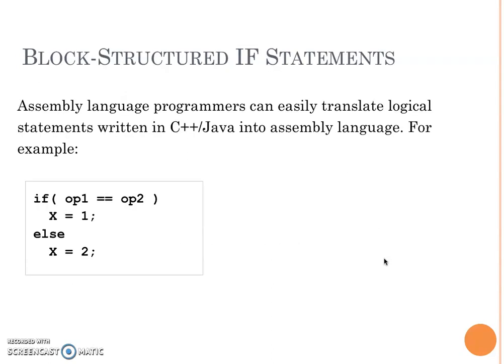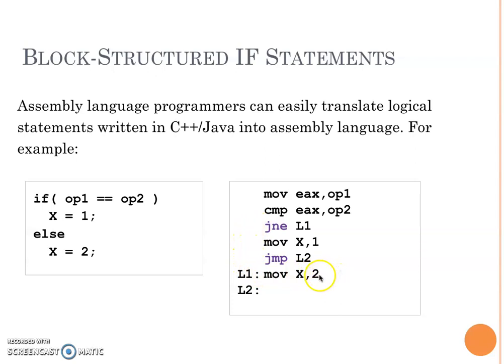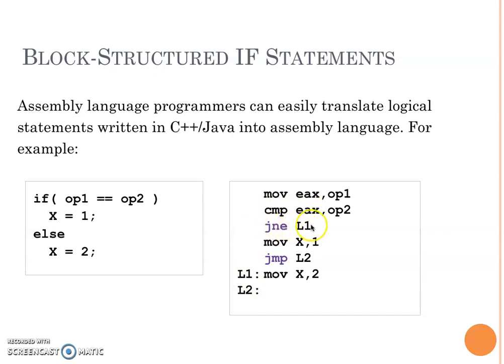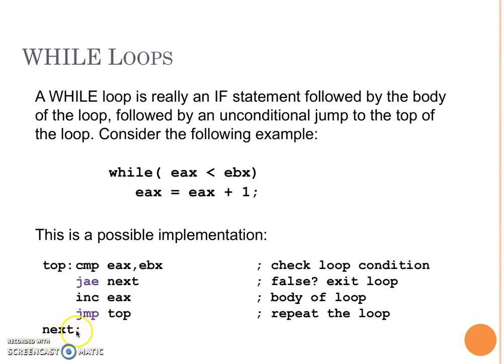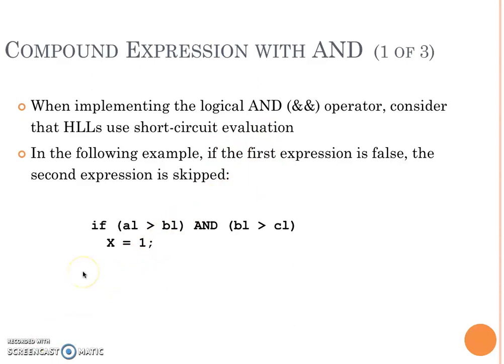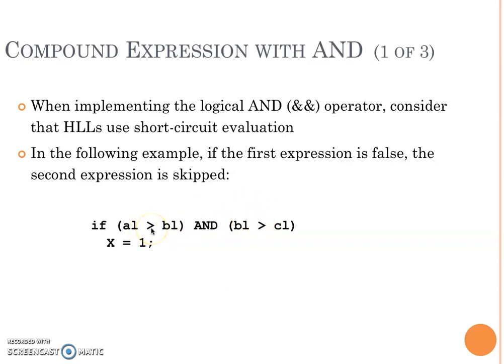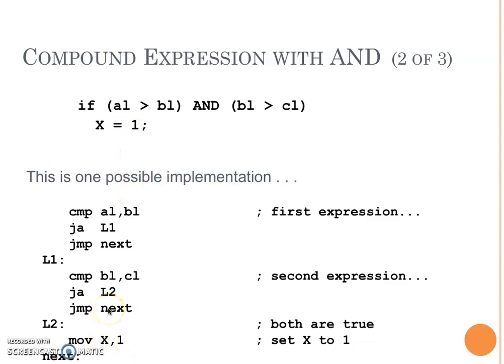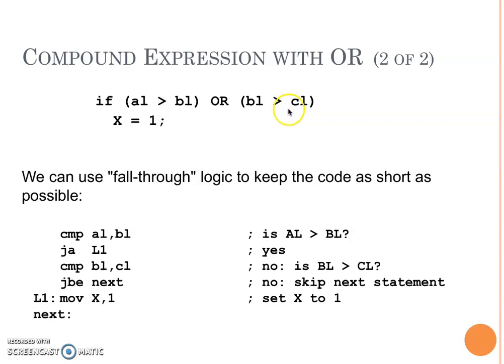COMSC260Module10Clip2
Demonstrate how to use conditional and unconditional jumps to fulfill the tasks of IF, WHILE, AND, OR in the high-level language